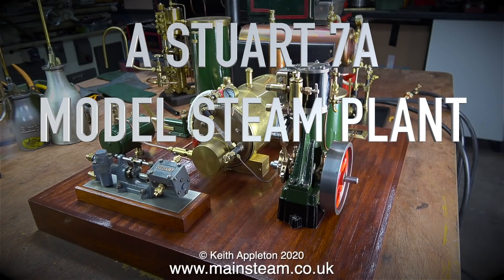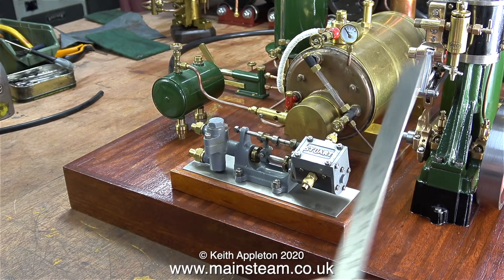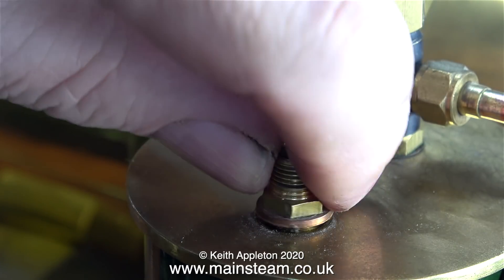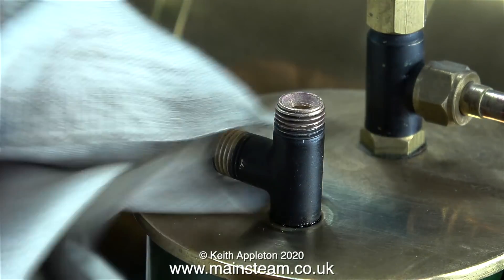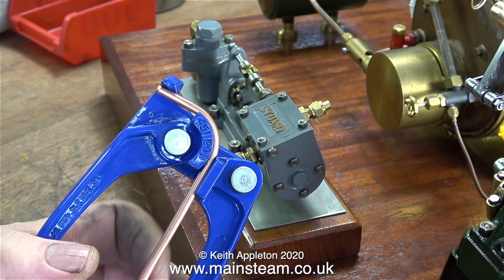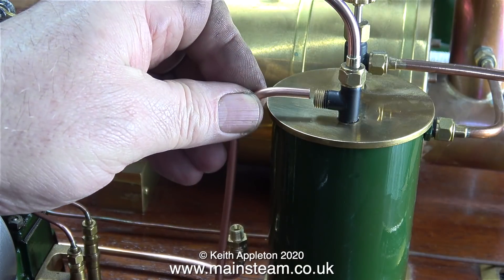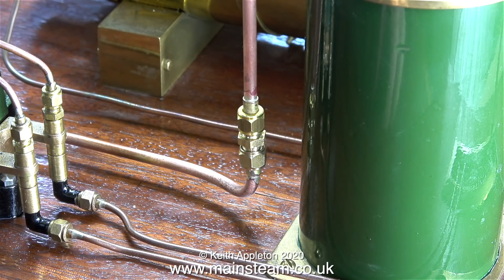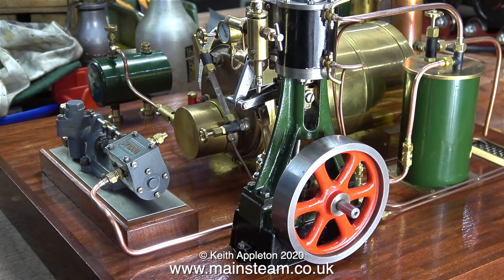A STUART 7A MODEL STEAM PLANT - PART #21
A Stuart 7A Model Steam Plant - Part #21. An interesting addition to the Steam Plant.